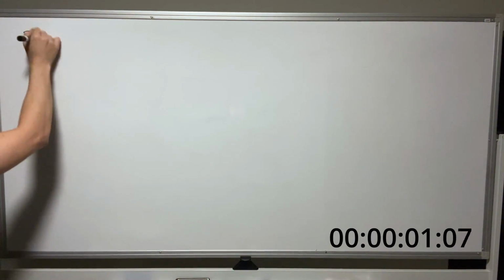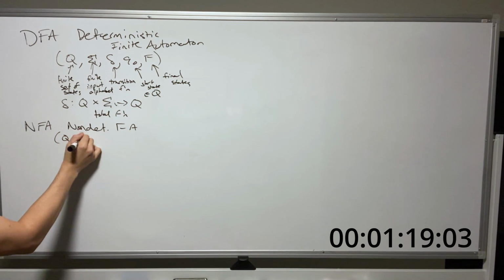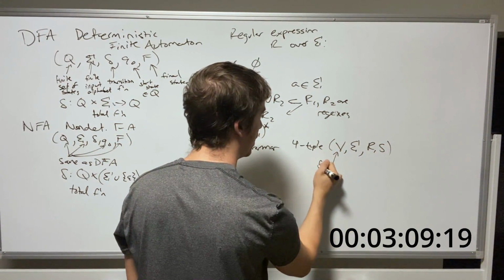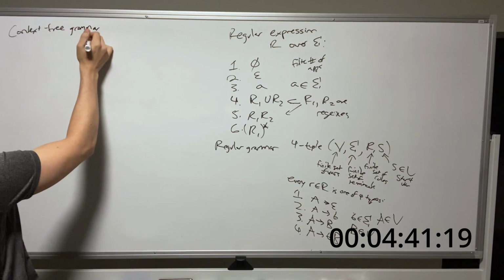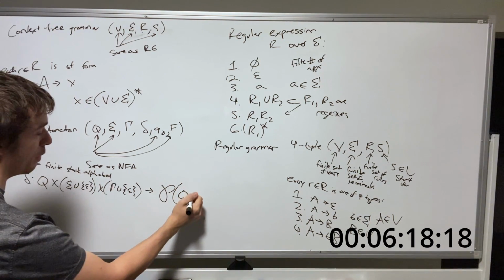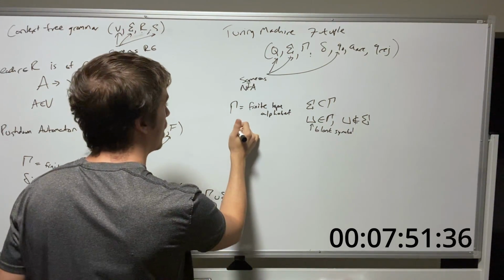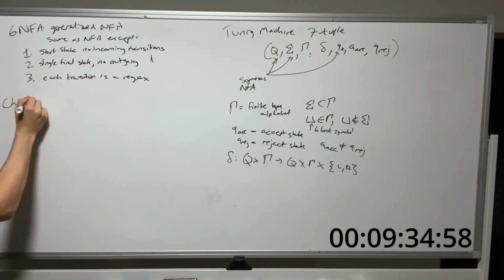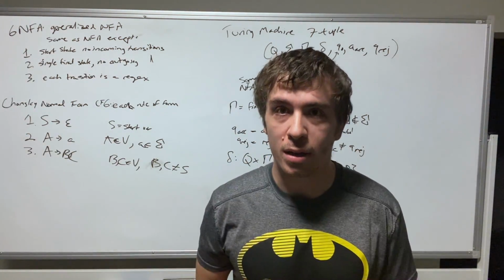Formal Definitions Theoretical CS 100% Speedrun [World Record]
Here we do a speedrun of all of the formal object definitions in the theoretical computer science class: deterministic finite automaton: DFA, nondeterministic finite automaton: NFA, generalized nondeterministic finite automaton: GNFA, regular expression, regular grammar, context-free grammar: CFG, pushdown automaton: PDA, chomsky normal form: CNF, turing machine: TM. The unedited version of this video (which won't change much) is

Platinum: Micah Wood
Silver: Dolev Abuhazira, Simone Glinz, Timmy Gy, Josh Hibschman, Patrik Keinonen, Travis Schnider, and Tao Su